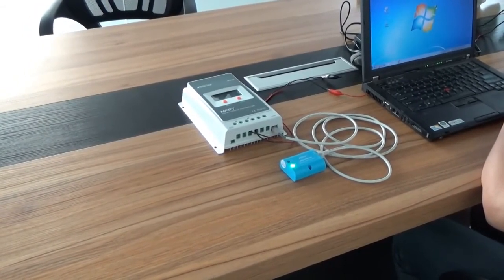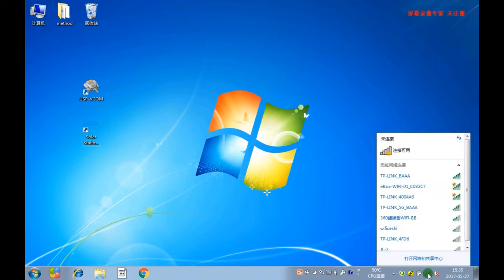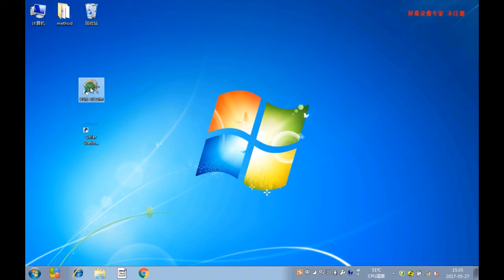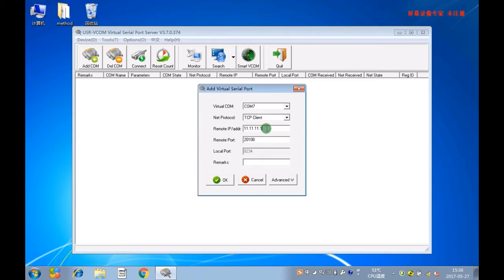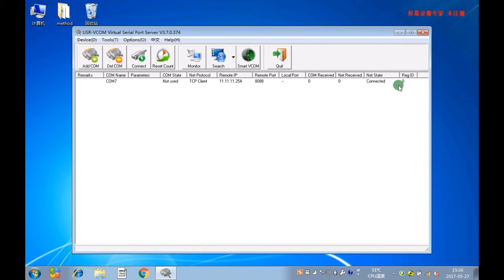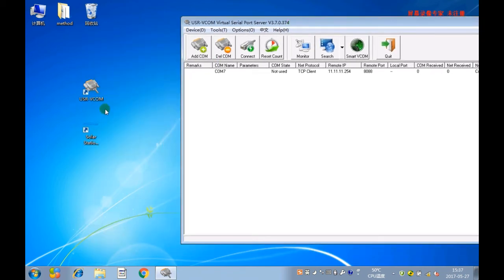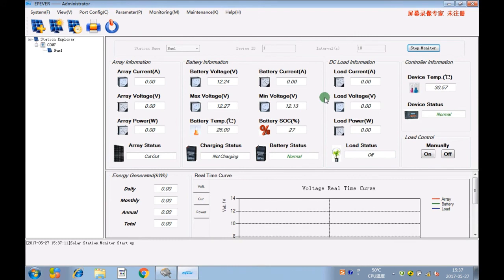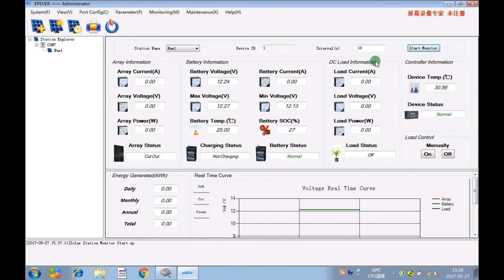Product Knowledge | Epever EBox Wifi | How To Use EBox Wifi Controller Connect to PC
Epever MPPT | How To Use EBox Wifi Controller Connect to PC